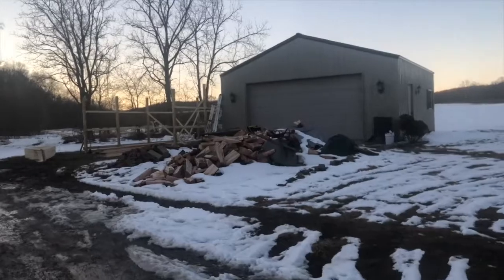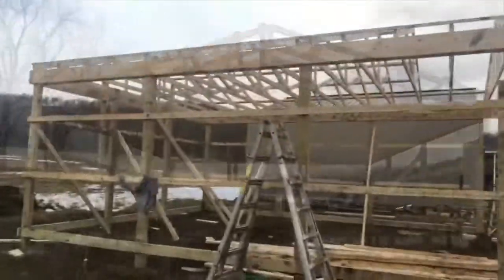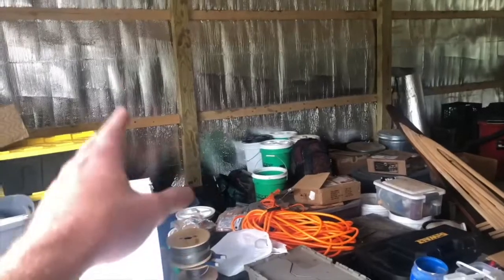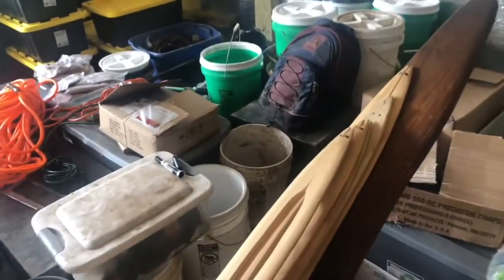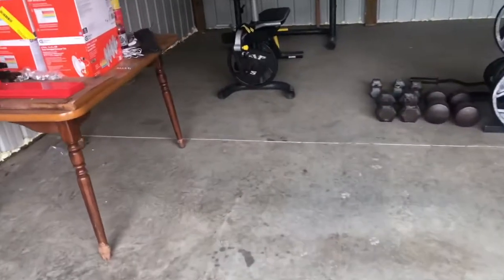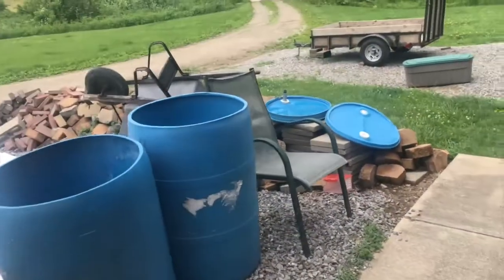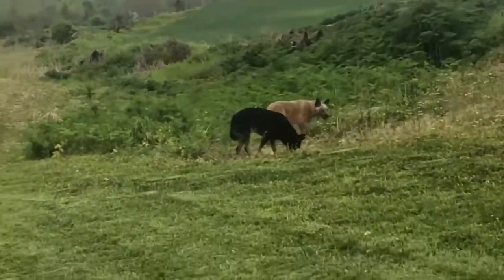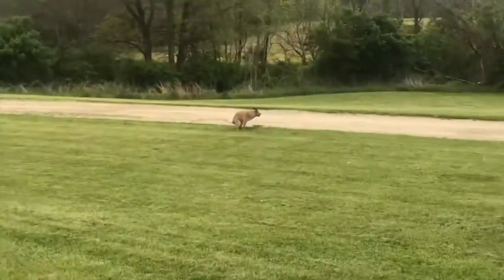Trapping Update: Fur barn build 2019-2020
Barn Talk: new trapping barn

THANKS FOR JOINING ME ON MY TRAPLINE AND HELPING ME PRESERVE THIS HERITAGE. THIS IS DEFINITELY A PASSION OF MINE, AND I LOOK FORWARD TO SHARING IT WITH YOU! YOUR COMMITMENT IS MUCH APPRECIATED, AND TIGHT CHAINS